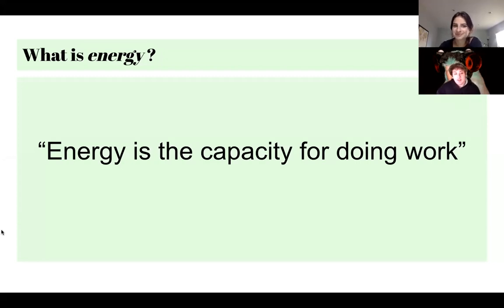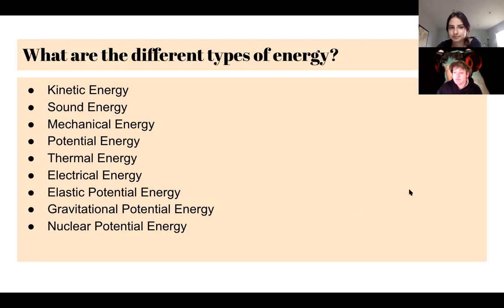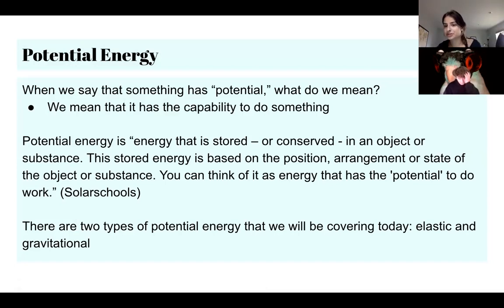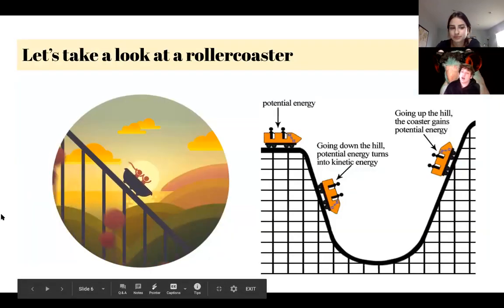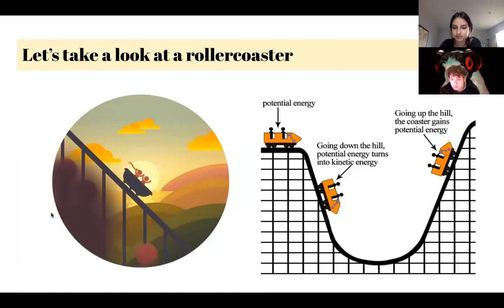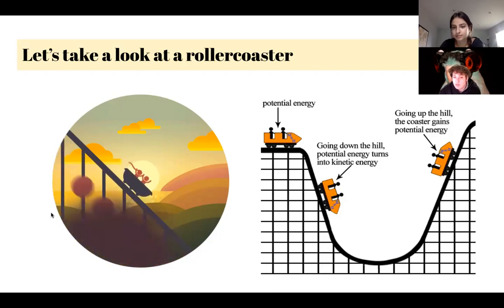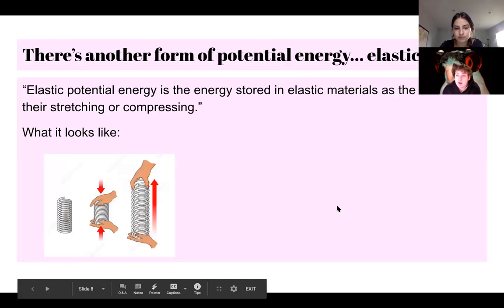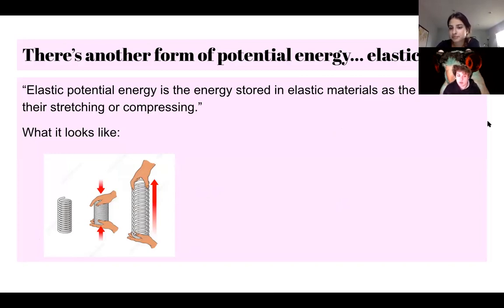Introduction to Energy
Learn about the basics of energy and how it helps us understand our universe!